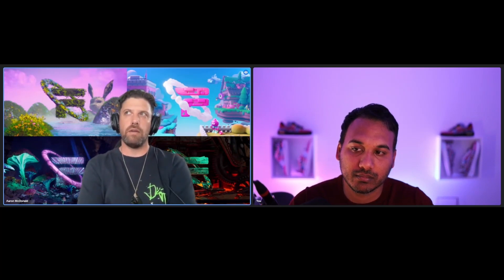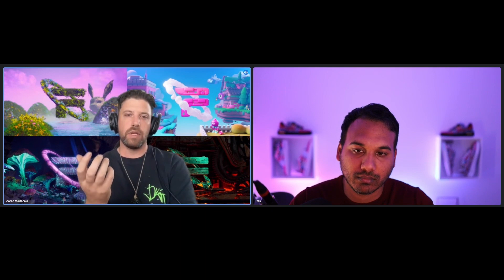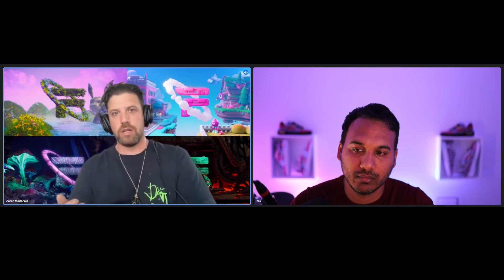The role of AI in the Metaverse - Aaron Mcdonald from Altered State Machine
In this podcast, Aaron shares his experience of being involved in technology for over 20 years and his interest in web three since 2015. He believes that making decentralisation accessible to everyone is crucial and has built ventures focused on making the technology as usable as possible. Aaron also discusses the metaverse and what it takes to build it, including the importance of a user data first centric mindset. Additionally, the conversation touches on the Aaron's company, Altered State Machine, building in the NFT space and their approach to using AI in the metaverse to bring spaces to life.